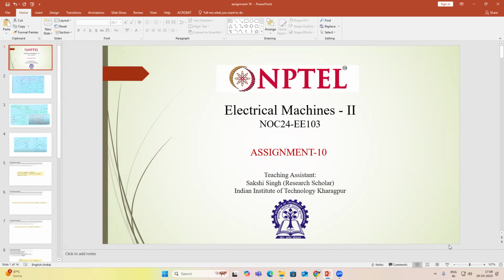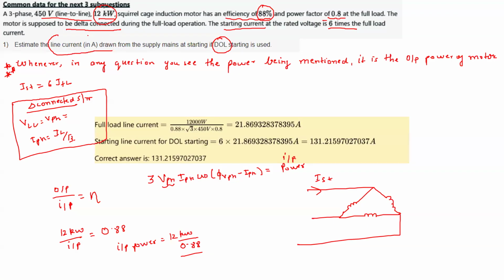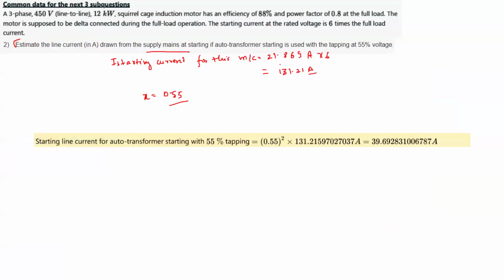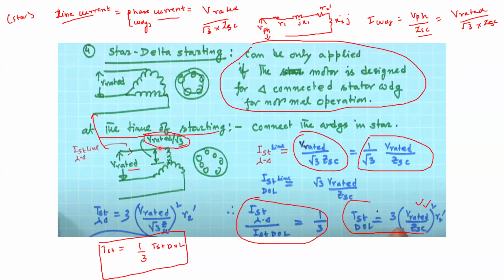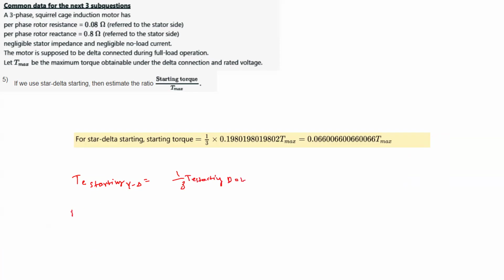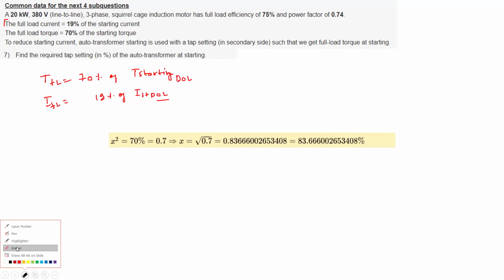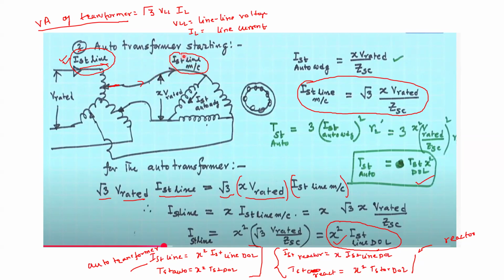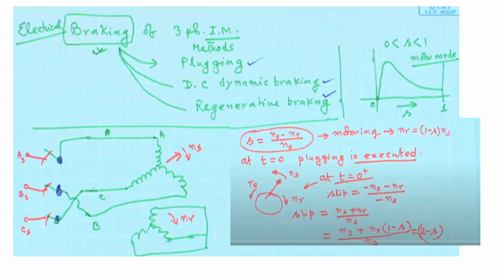NPTEL Electrical Machines-2 Assignment-10